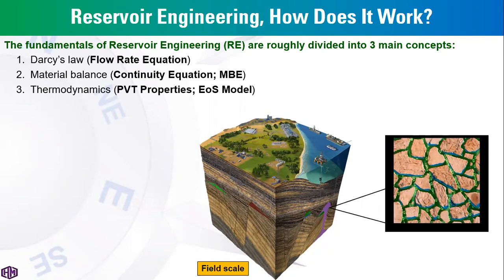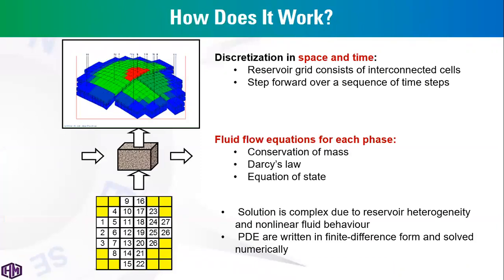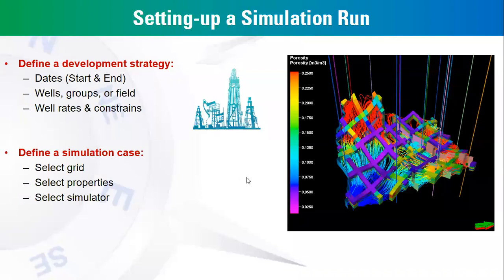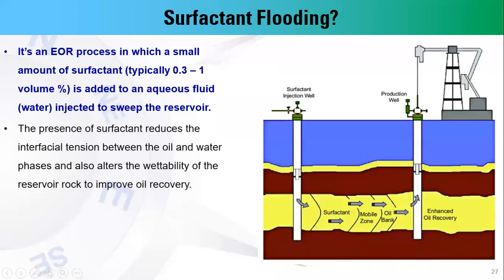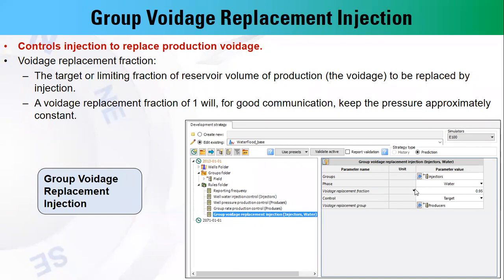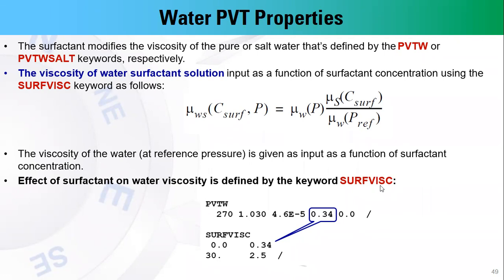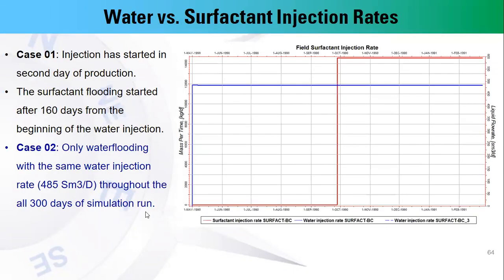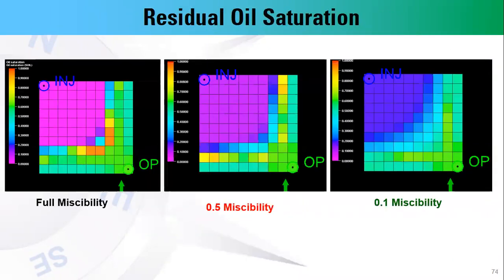50th Free Webinar - Water Flooding vs Surfactants Flooding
Content:
• Field development planning
• Overview of water and surfactant flooding
• Waterflooding development strategy
• Comparison of simulation results